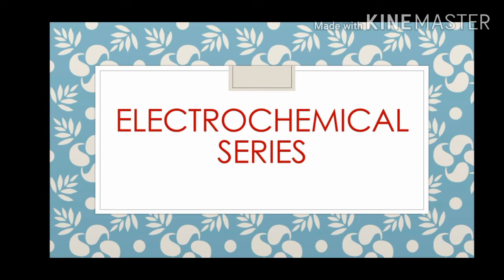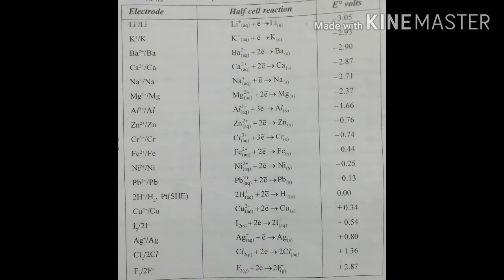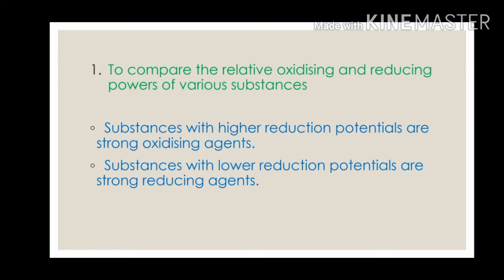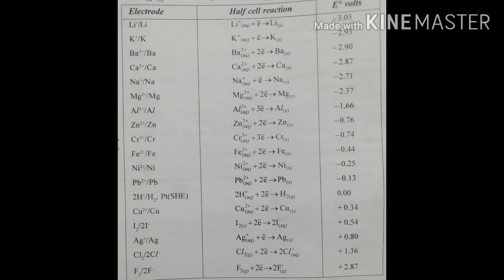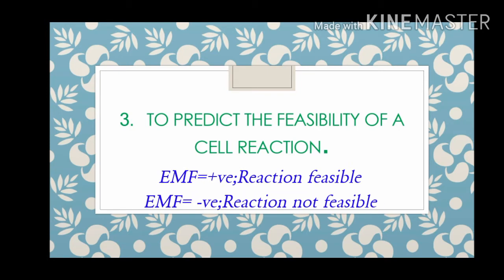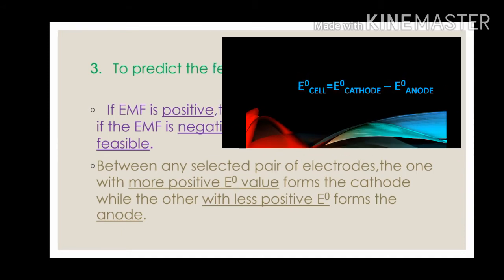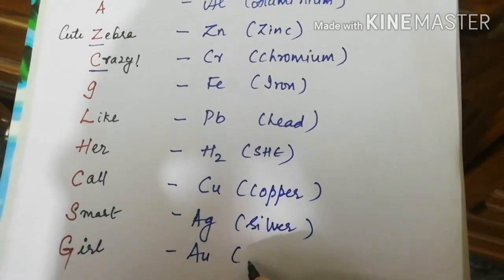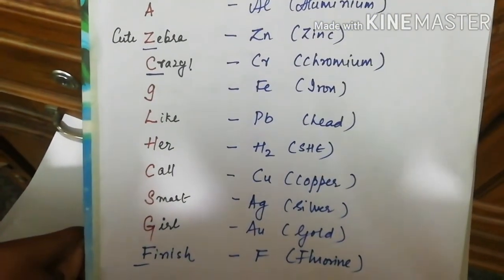Electrochemistry Part 5 Class 12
Electrochemical series - Anaswary V